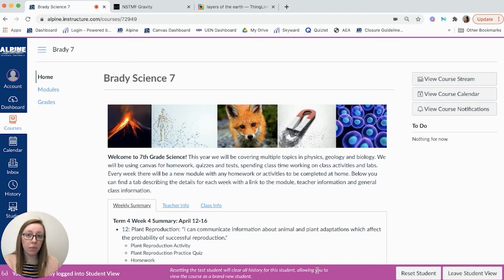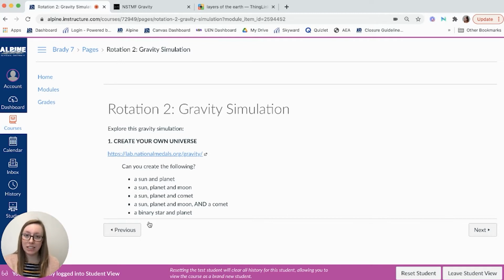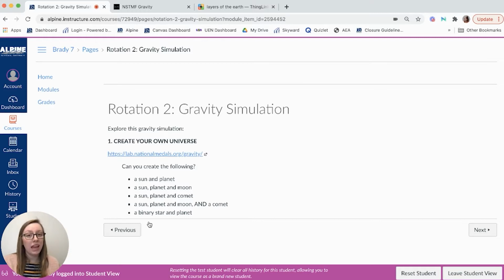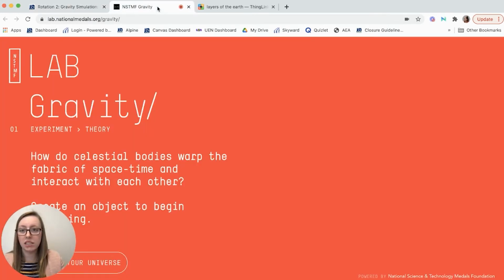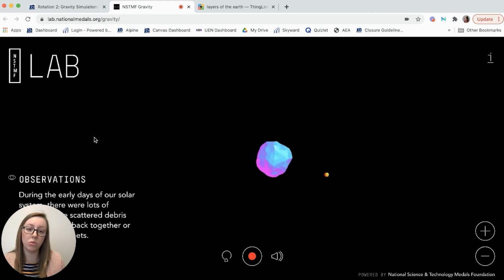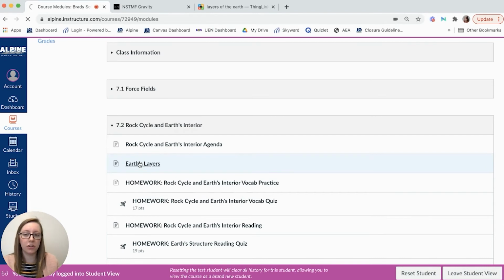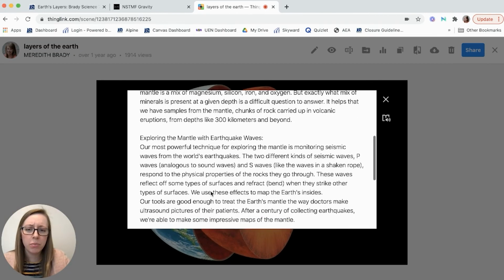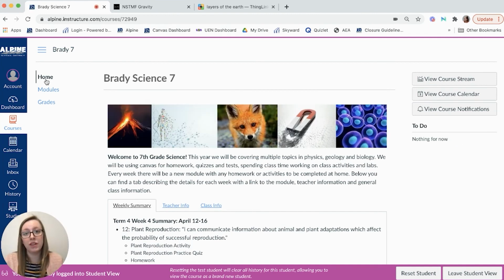Meredith Brady: Use Blended Learning to Engage Students